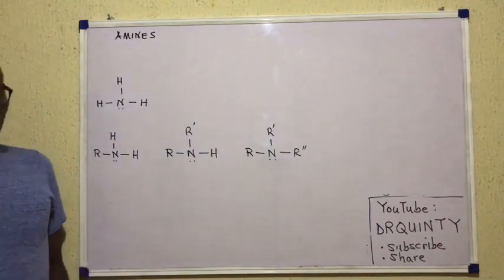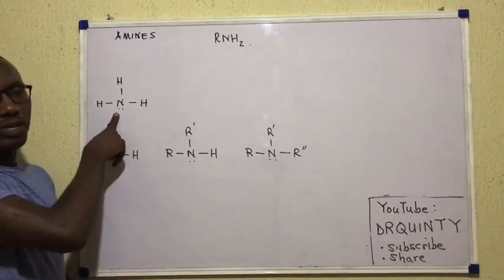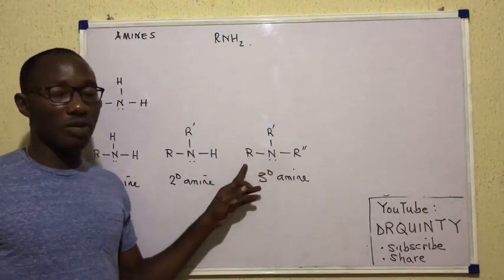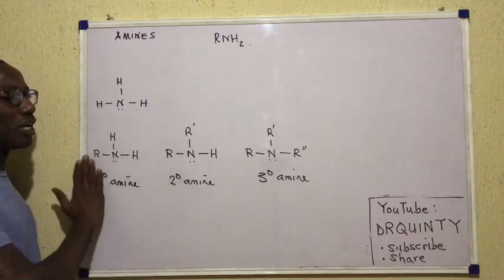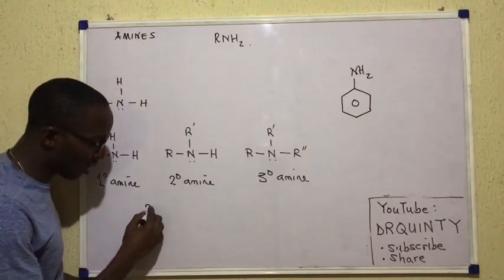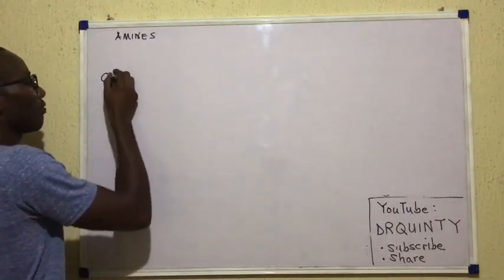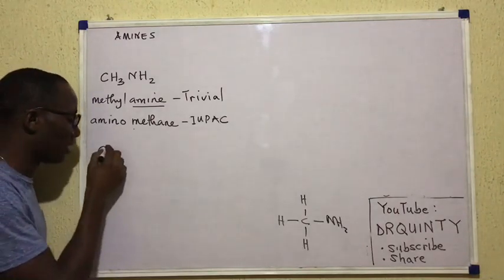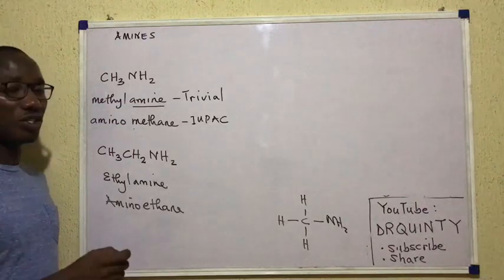AMINES 1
The first of a series of videos on amine chemistry. It is just an introduction to amines. The second video will discuss their preparation and the third, their reactions.